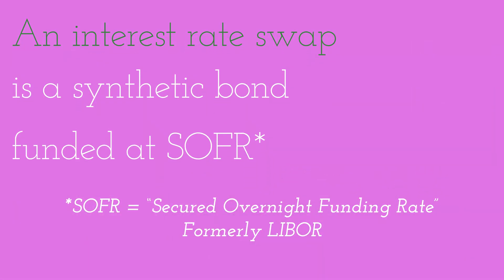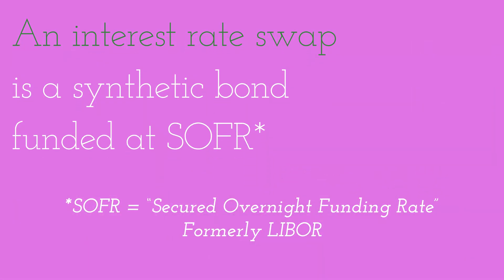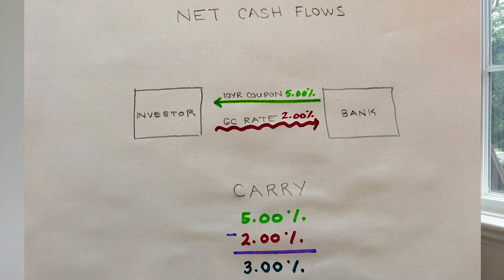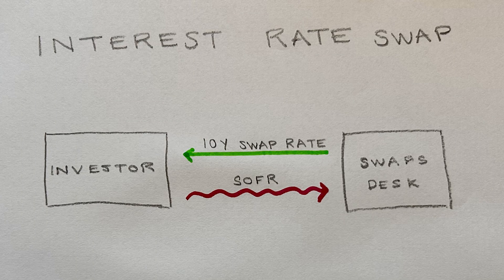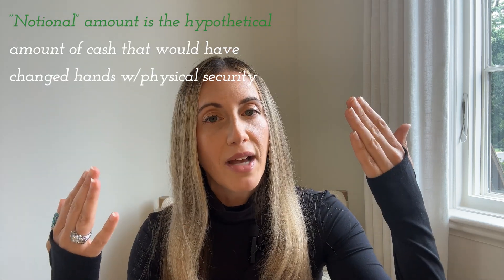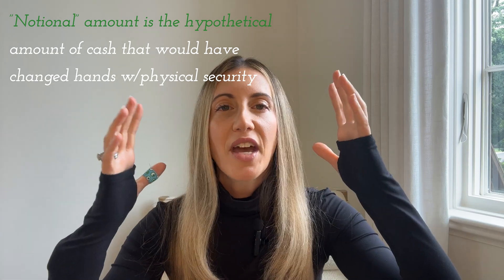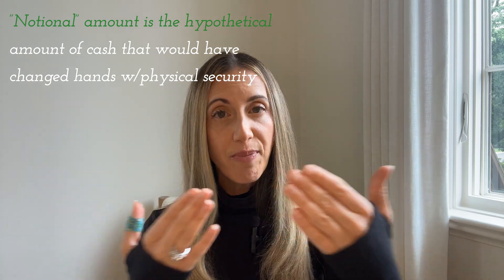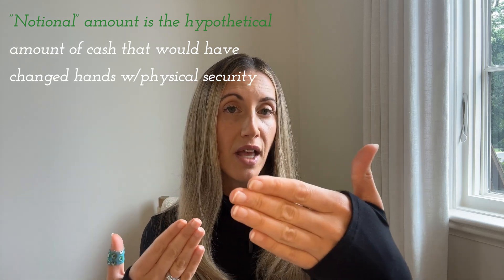How Does An Interest Rate Swap Work?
Want a job at an investment bank, hedge fund, asset manager, or any number of financial institutions?  You'll need to understand how an interest rate swap works.  We explain the basic cash flows and principles of an interest rate swap in this video as part of our Derivatives 101 series.